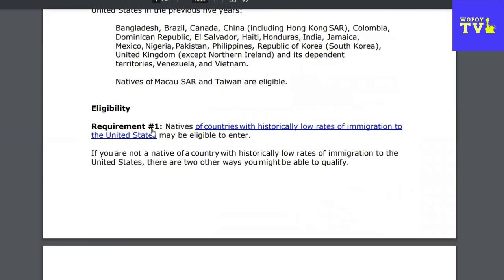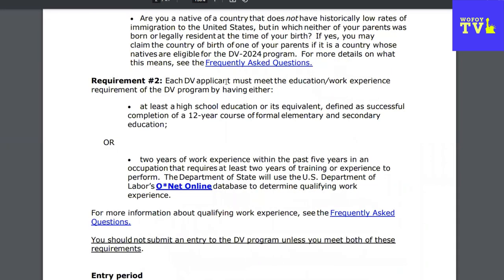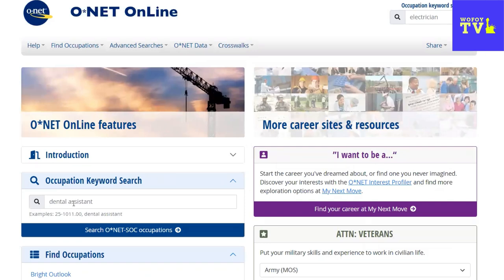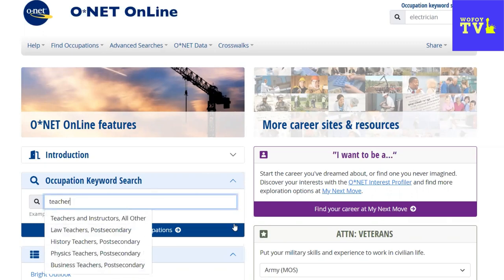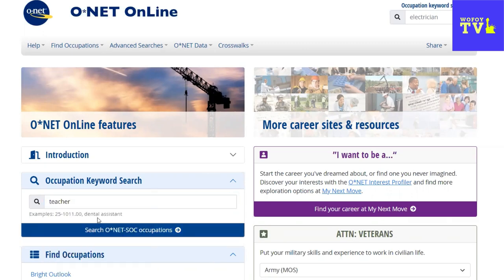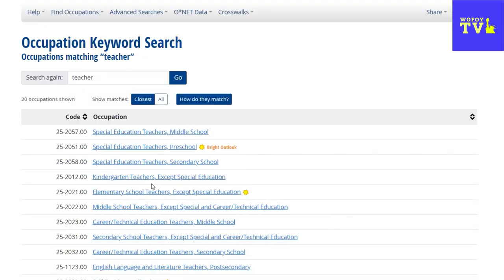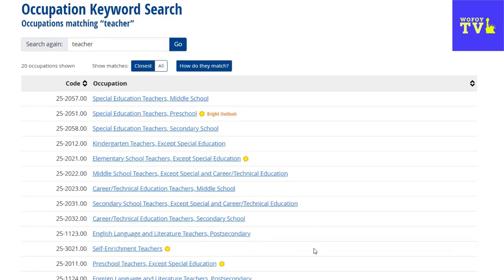Does your job qualify for Green Card Lottery? How to find out if your job qualifies for DV Lottery